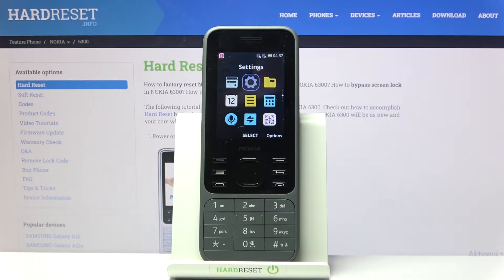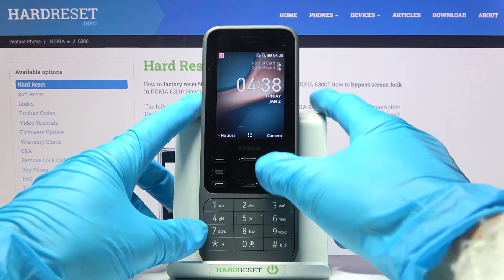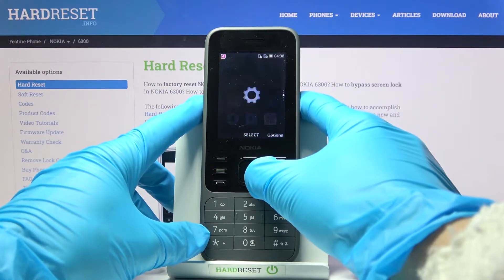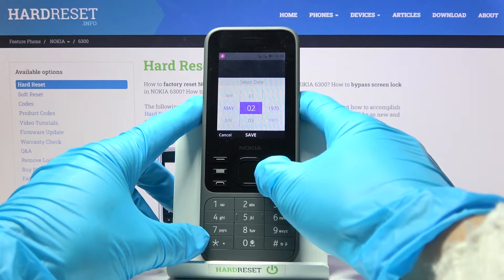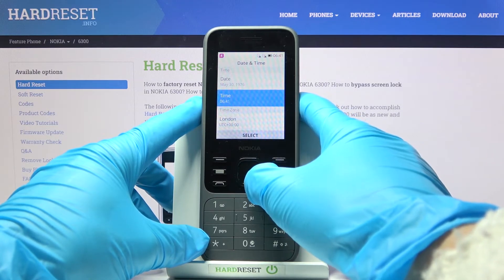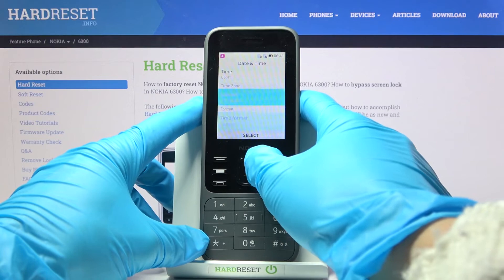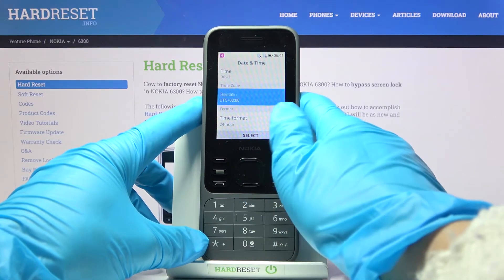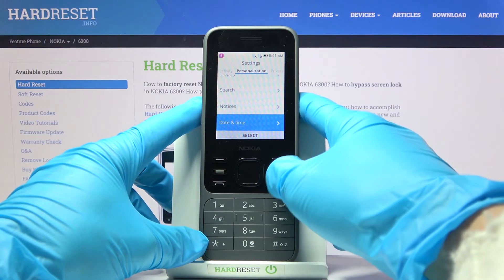How to Set Up Date and Time on Nokia 6300 4G – Change Date and Time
Check more info about Nokia 6300 4G:
Рш еруку! Having bought a new Nokia 6300 4G, you may face the problem of incorrectly set time and current date. In all modern smartphones on the Android operating system, the date and time are set automatically, but if they are set incorrectly or need to be changed, then this can be done manually in a few clicks. This issue can be solved quite simply, and in this video guide our Specialist will show and tell you how to set the date and time quickly on your Nokia 6300 4G.

How to Change Date and Time Settings on Nokia 6300 4G?
How to Set Up a New Date for Nokia 6300 4G?
How do I Change Date and Time on Nokia 6300 4G?